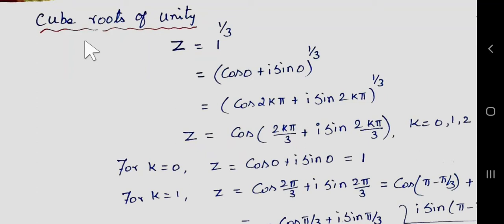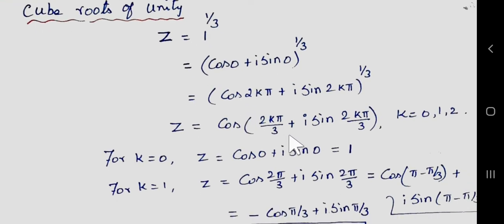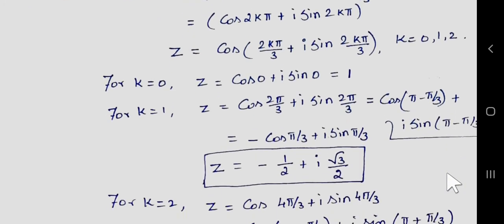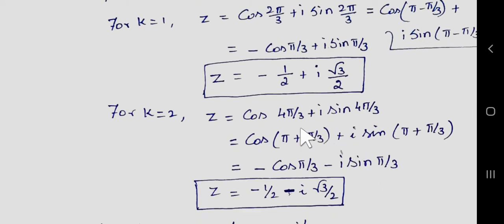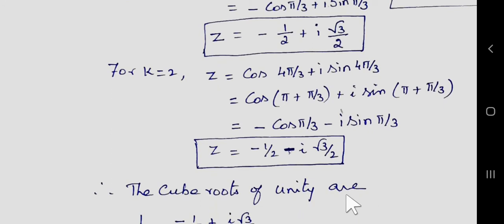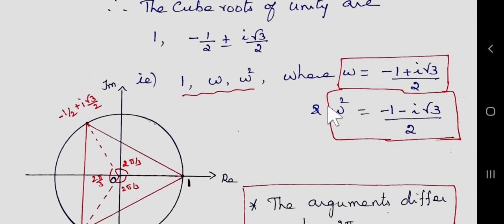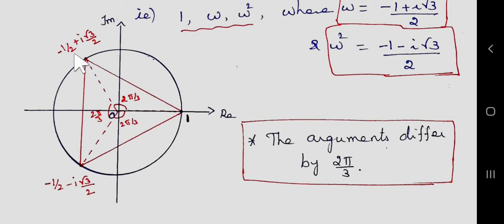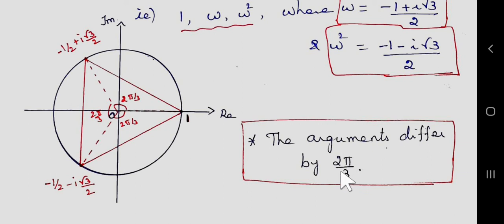Complex numbers(Cube roots of unity)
12 th Maths D.Chitra